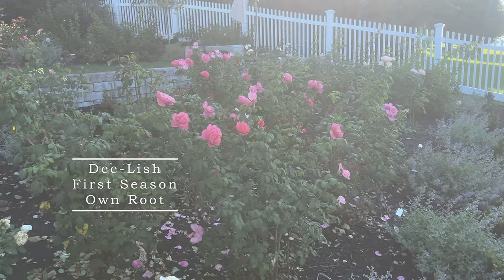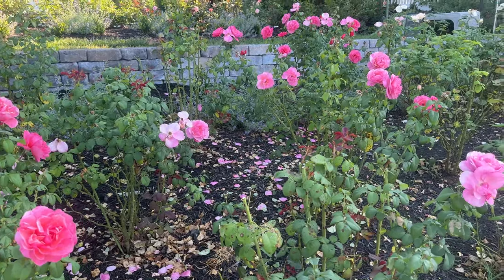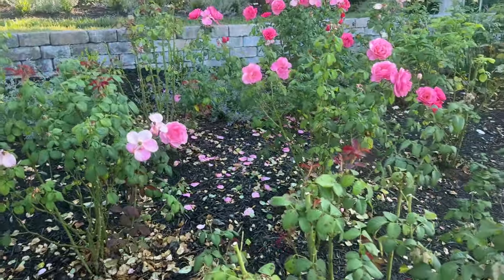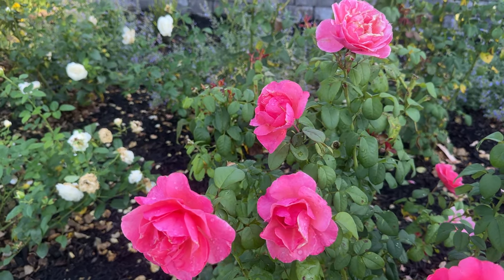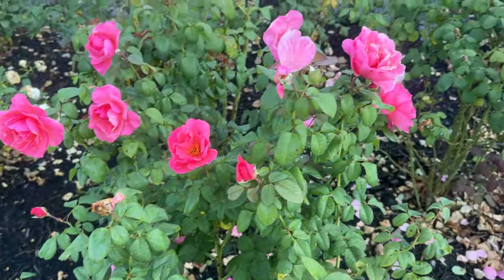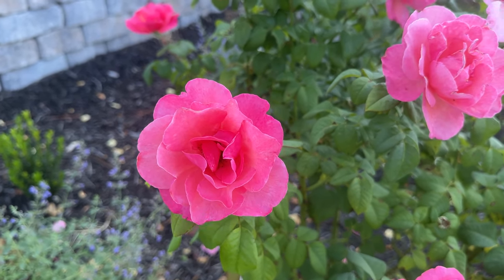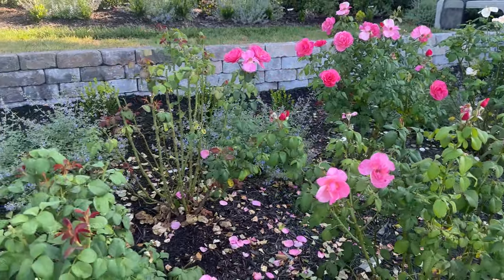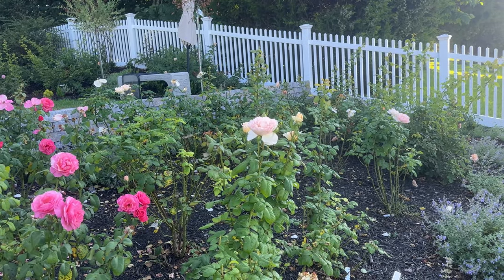🌹 Dee-Lish / Meilland Roses / First Season Rose / Alive /MEIclusif/ Sweet Parfum de Provence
Dee-Lish is an outstanding rose that stands up to our humidity in MD Zone 7b.

🌹 SOCIAL MEDIA 🌹
🌎 Rose Geeks Facebook Group to Share Your Roses